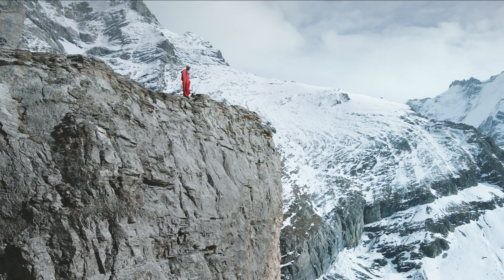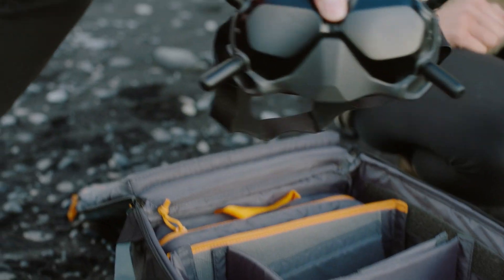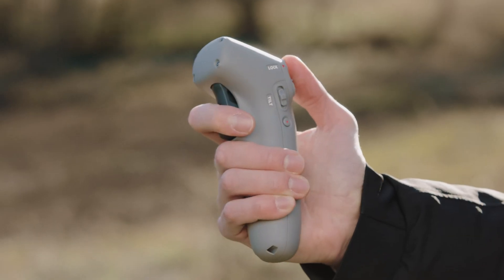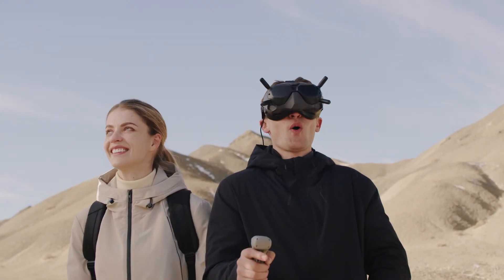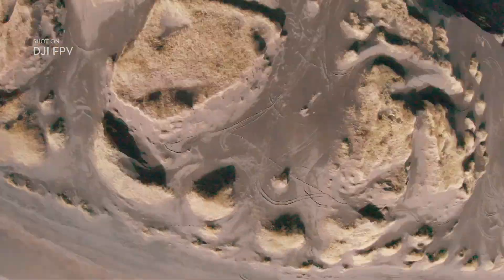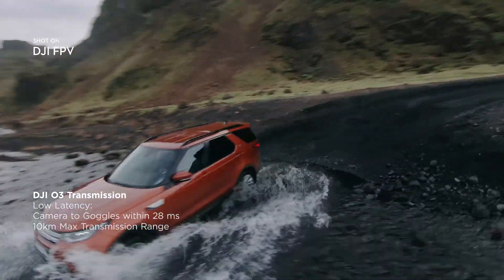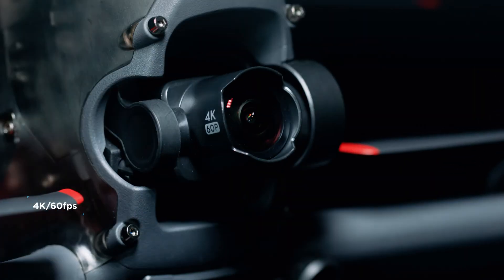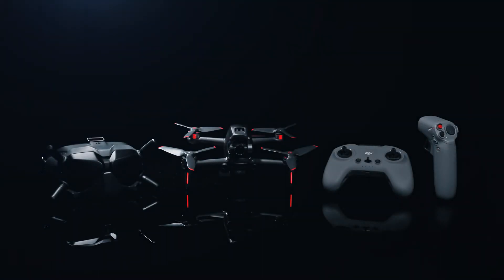大疆沈浸式飛行無人機 DJI FPV 公布 Introducing DJI FPV